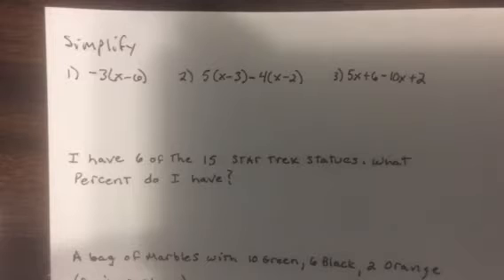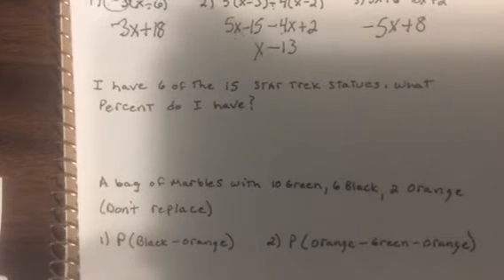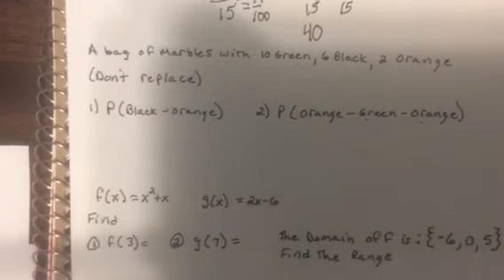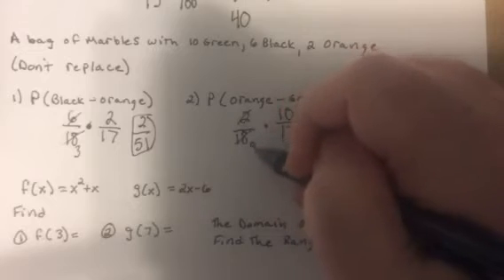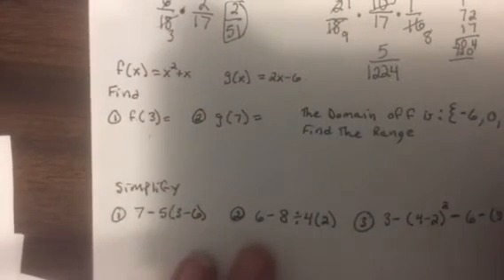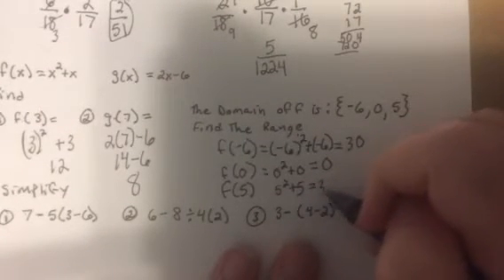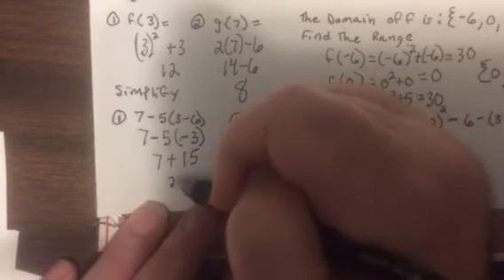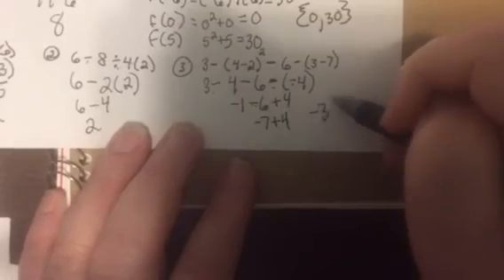Alg rev for test